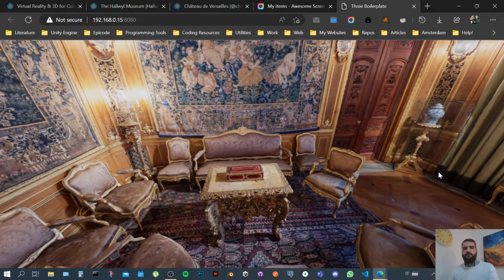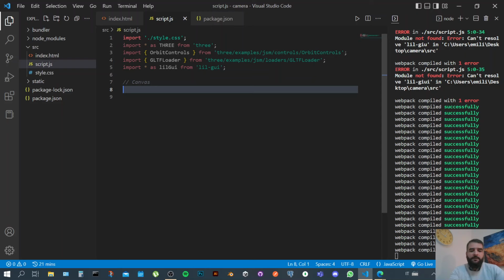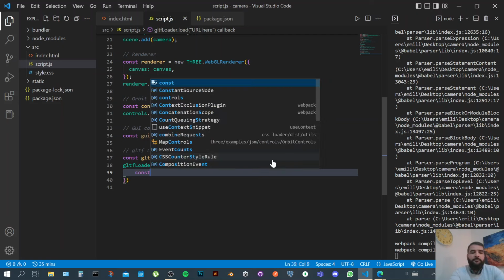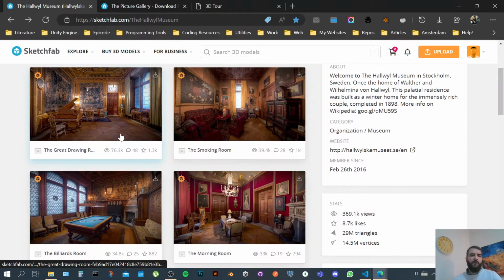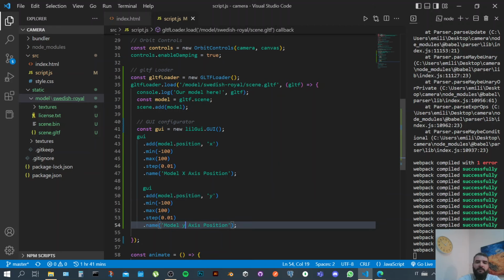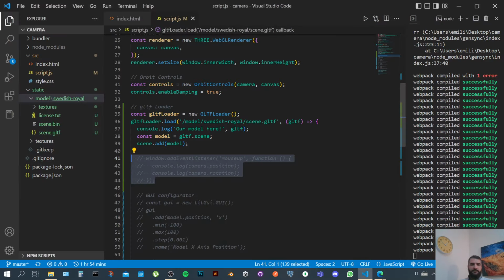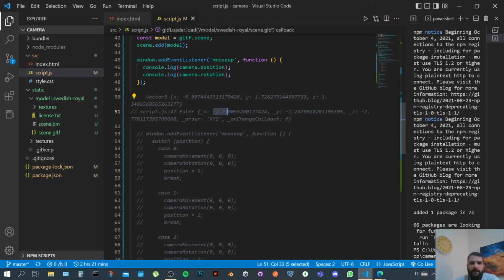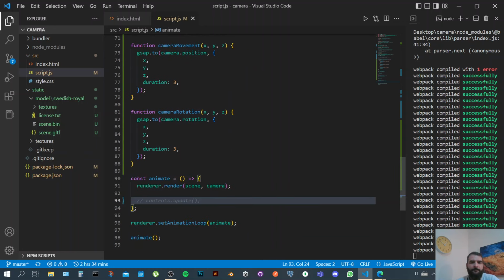How To Create A Virtual Museum Tour With Three.js | The Future of Cultural Heritage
In this Three.js tutorial, we'll create an immersive VR museum tour from scratch. By using JavaScript and Three.js, you can transform a regular website into a unique, interactive user experience. This tutorial is ideal for businesses looking to create virtual tours of hotels, apartments, museums, art galleries, or historical sites. We will cover camera movement and animation tricks to achieve this immersive experience, perfect for beginners and enthusiasts alike.

- First, install Node on your computer if you don't have it.
- Then, "download zip" or clone the project on GitHub (link above).
- Open your terminal at the root level and run `npm install`
- Then `npm run dev` to run the project live